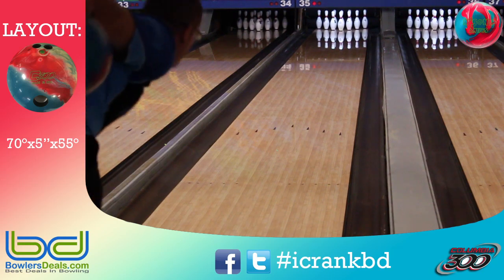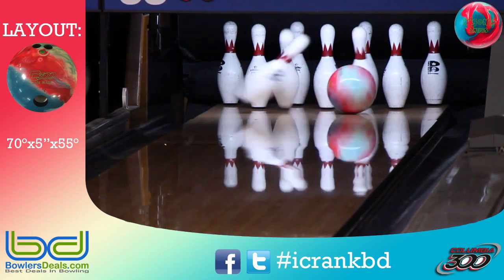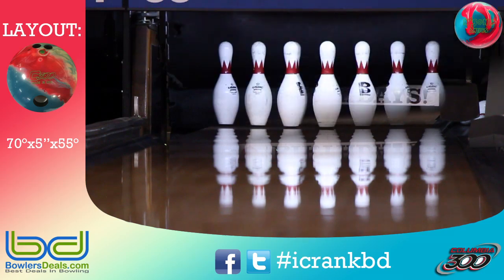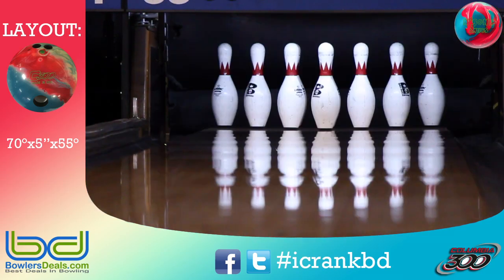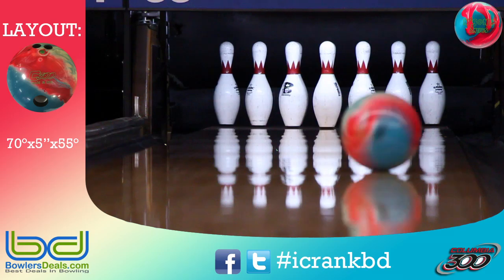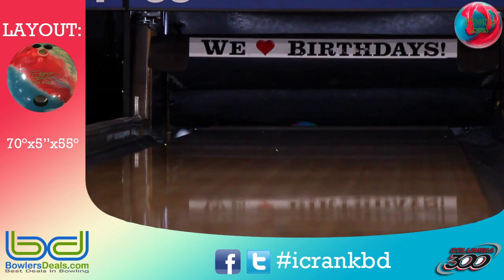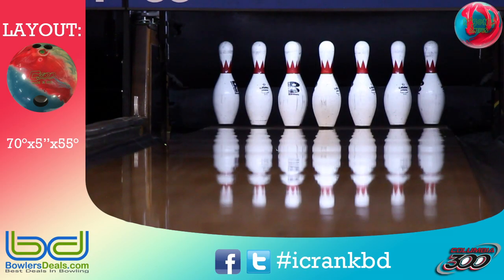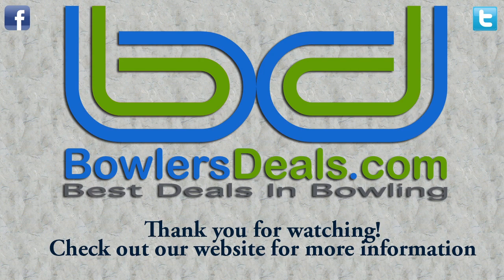Columbia 300 N's@ne Antics by Zack Jellsey- BowlersDeals.com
BEST WATCHED IN 720HD!!
BowlersDeals.com Staffer Zack Jellsey throwing the New N's@ne Antics by Columbia 300...
Special Thanks to Brunswick Moreno Valley Bowl for letting us use their facility!!
Copyright: BowlersDeals.com, Joshua Tajiri(Producer)

N'Sane performance and N'Sane fun!  The N'Sane fits perfectly between the huge hooking Antics and the long and flippy Crazy Antics.  The N'Sane is the all around insanely good ball that you turn to on a wide range of conditions.
The Hi-Dynamix II uses the same core shape as the Antics and Crazy Antics, but the densities have been modified to lower the differential.  Lowering the differential helps the N'Sane store energy longer for more devastating backend.
Awesome Reaction 300 Solid is a perfect match for the new Hi-Dynamix II core, the cover is clean and creates an N'Sane motion in the mid-lane and unreal continuation.